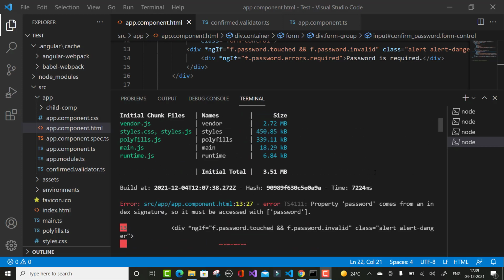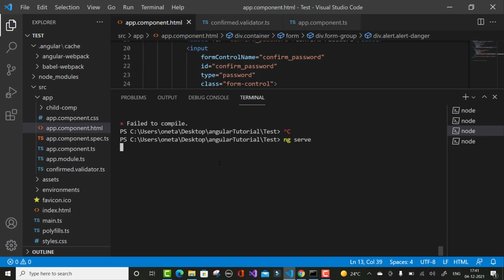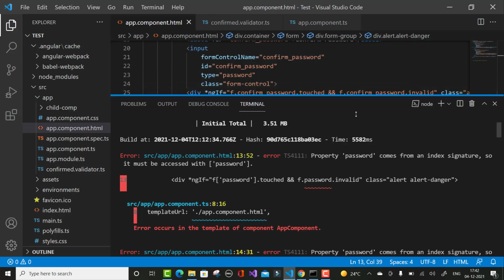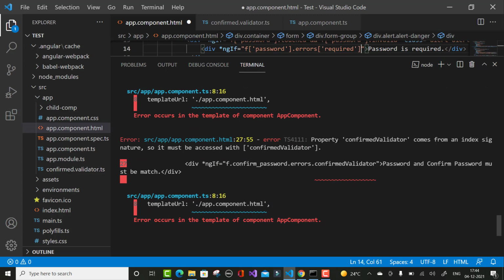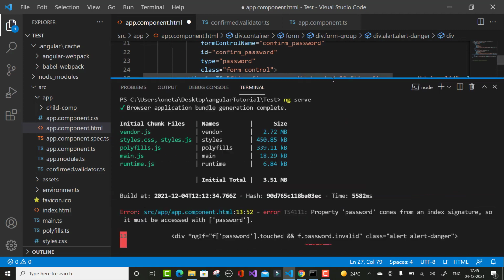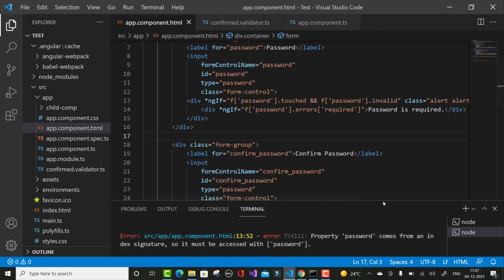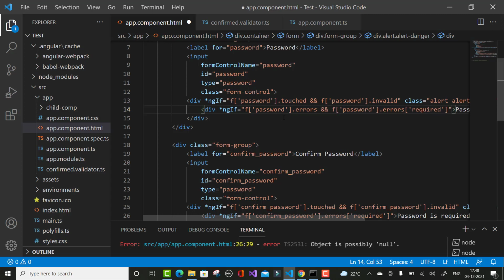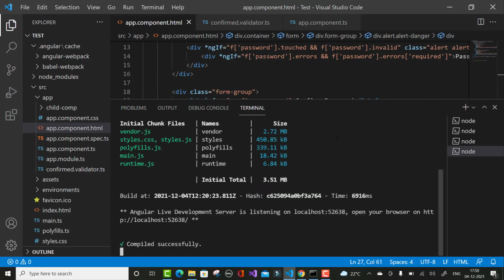Fix : Property Comes from an Index Signature in Angular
Time Stamp
0:00:00    Fix: Property Comes from an Index Signature in Angular
0:07:29   Fix :   Object is Possibly Null